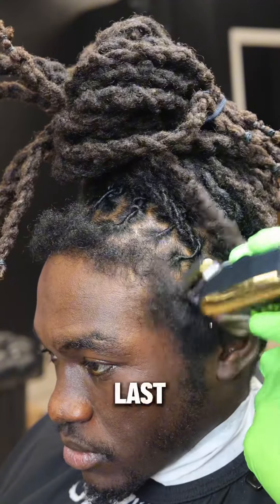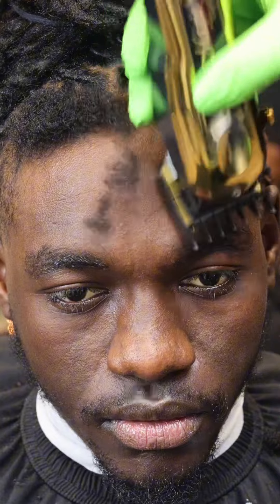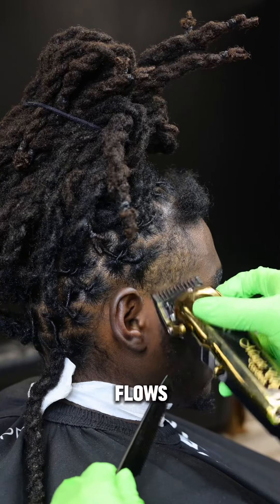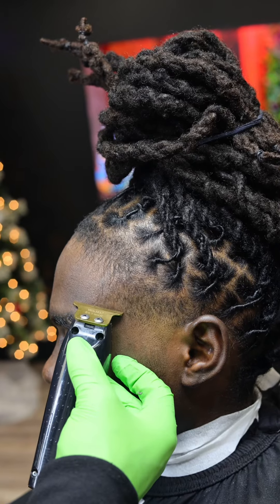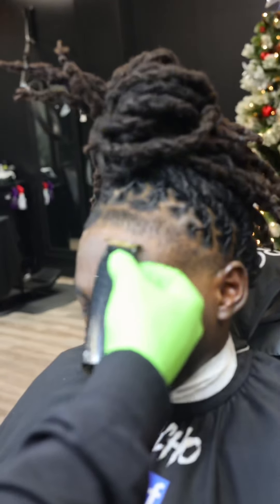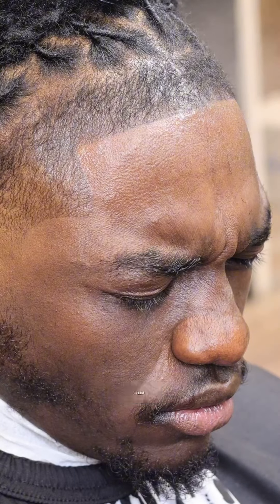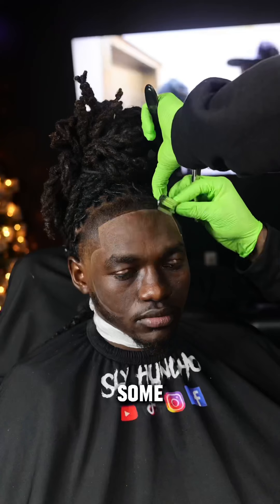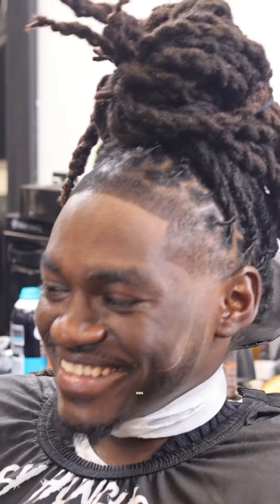Lining up a Rainbow Hairline💈😭